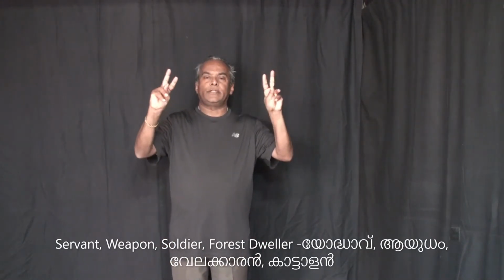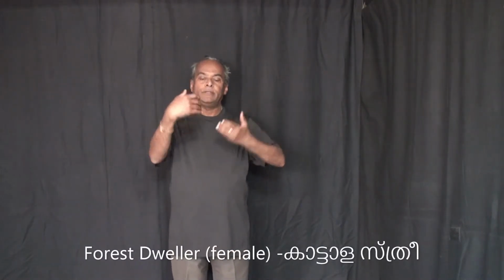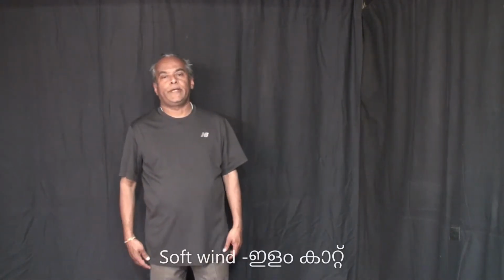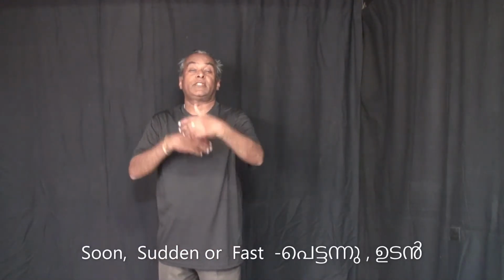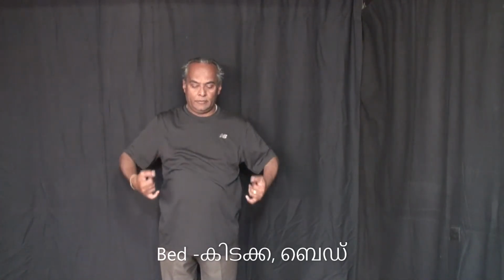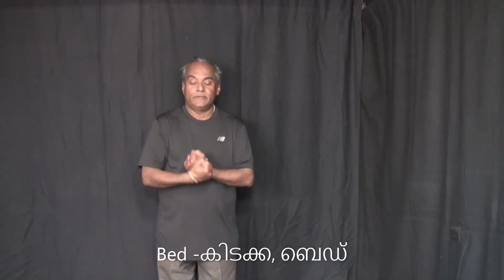Kathakali mudra lesson number 10 English